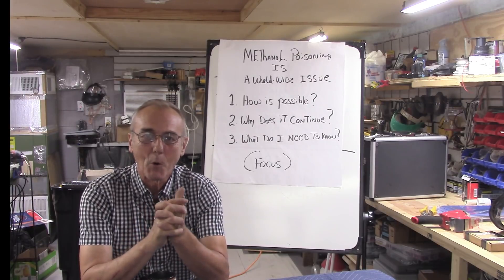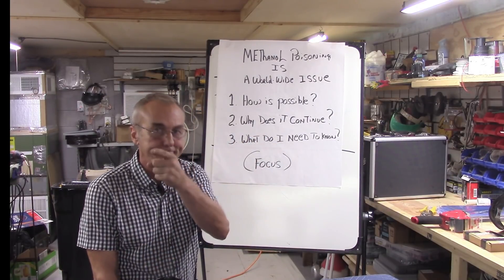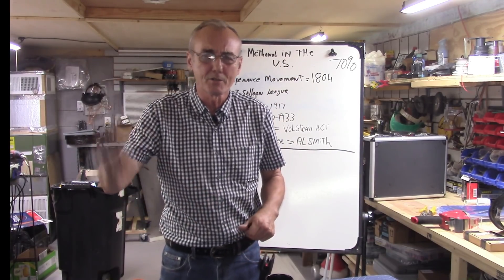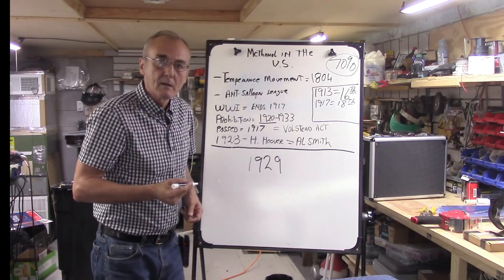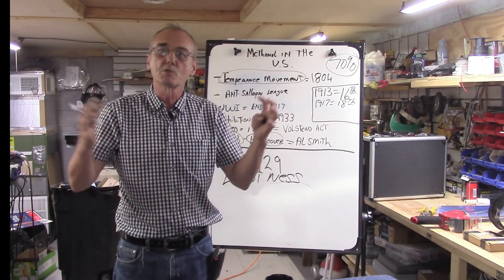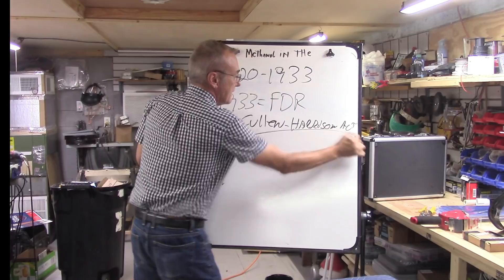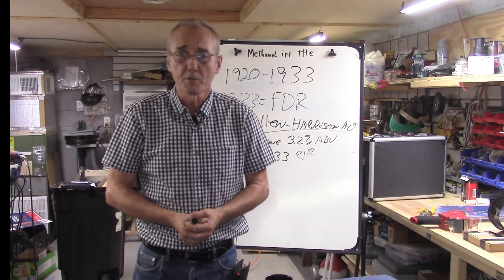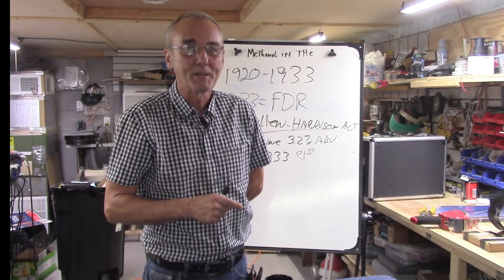The complete truth Mthanol history Be aware and Share